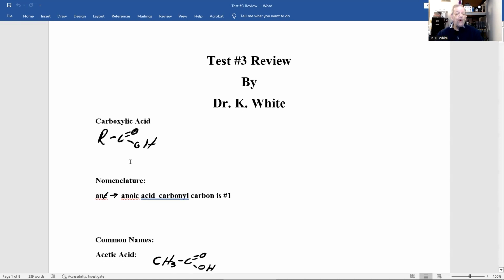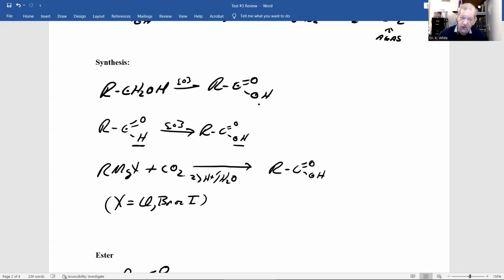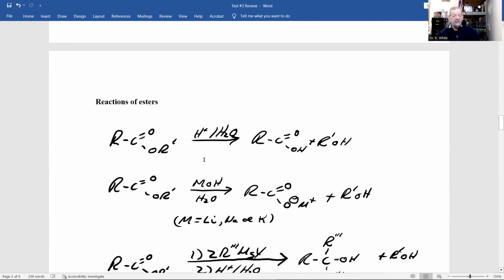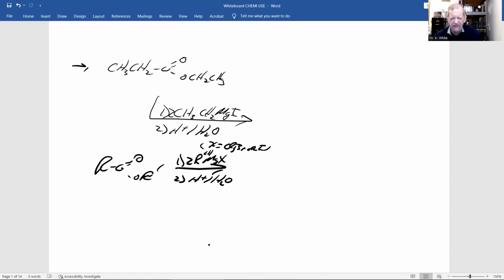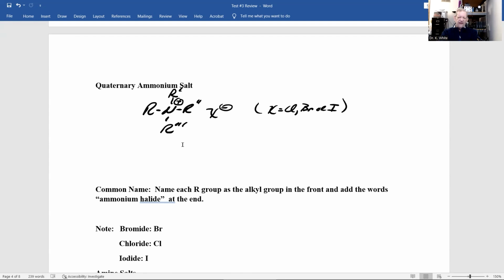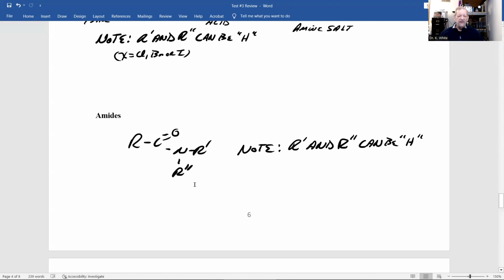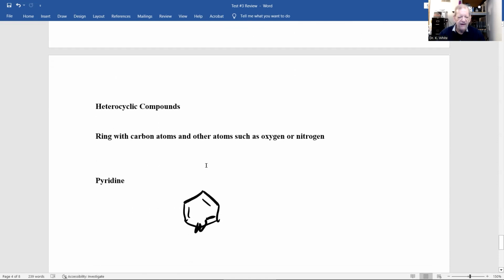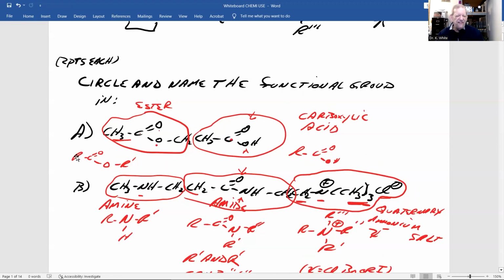2021107 CHM 170 Zoom Meeting Week #12